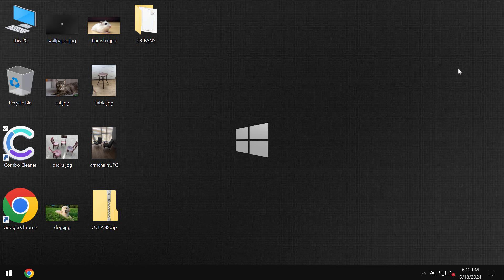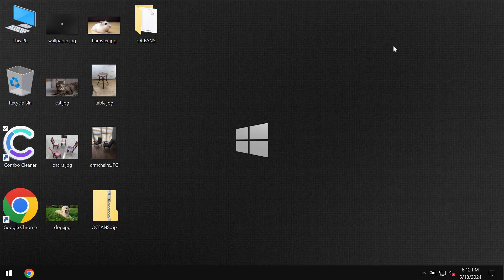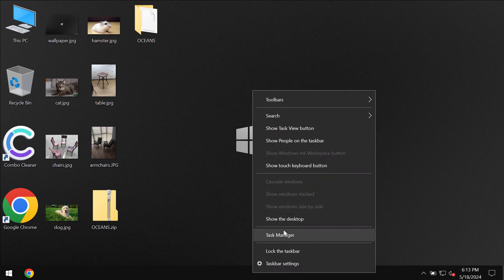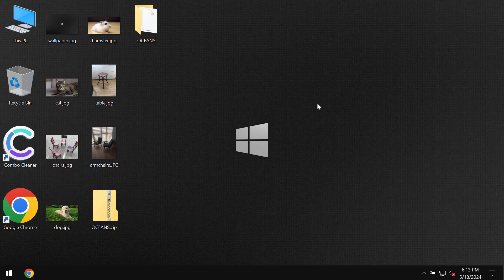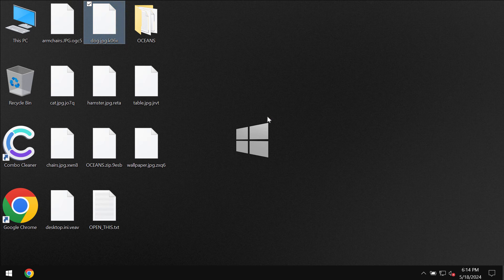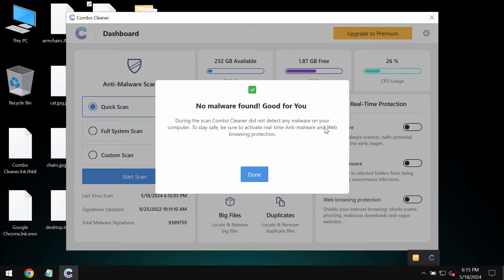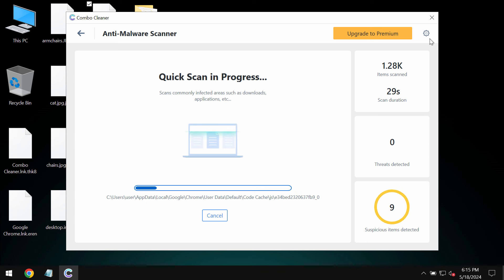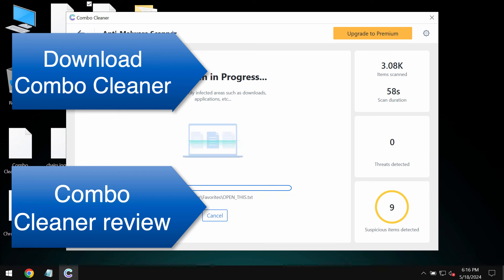OCEANS ransomware removal [HACKED BY OCEANS].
OCEANS is a new ransomware from the Chaos family. It is also titled as HACKED BY OCEANS. It encrypts files and appends a special 4-symbol extension to the filenames. Hence, it's not possible to use the files anymore. Then the ransomware tells the victims to pay a special ransom for file restoration. Yet, paying the ransom is not a good idea. Don't waste your money. Don't pay the ransom! Remove this file virus with Combo Cleaner Antivirus via the official

More information about this threat can be found in this detailed guide

And below please find the quotation from the ransomware note:
QUOTE
    (HACKED BY OCEANS)

    Hello :)

    All of your files have been encrypted!

    Your computer/database has been infected with a ransomware virus.

     Your files have been encrypted and you won't be able to decrypt them without our help.What can I do to get my files back?

    You can buy our special decryption software, this software will allow you to recover all of your data and remove the ransomware from your computer.

    The price for the software is $125,000 USD. Payment can be made in Monero/XMR only.

    **IMPORTENT**

    DO NOT TRY TO USE ANY THIRD PARTY SOFTWARE OR ELSE YOUR FILES/DATA MAY BE LOST FOREVER!

    If you don't pay within 48 hours all of your companys data will be leaked.
UNQUOTE